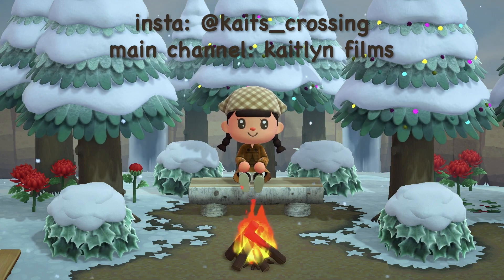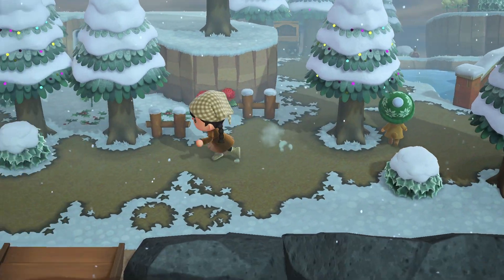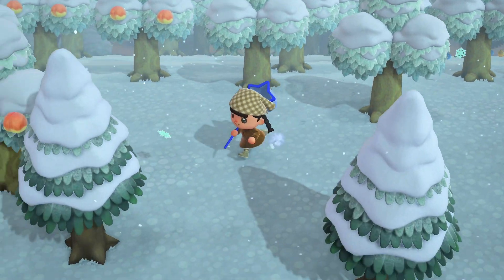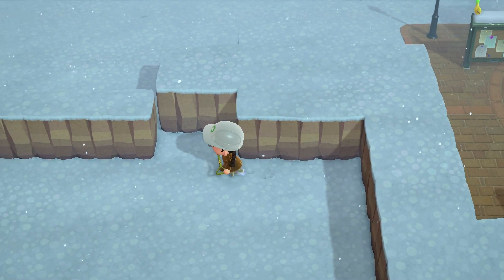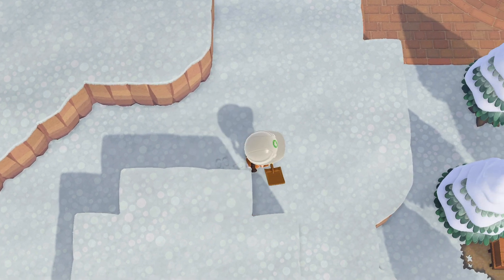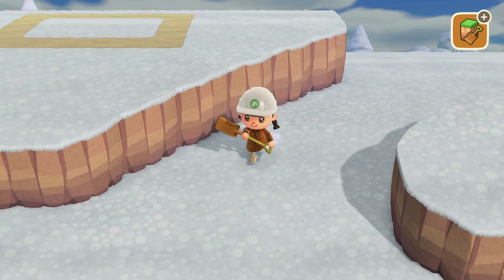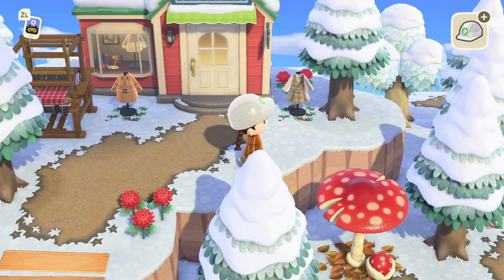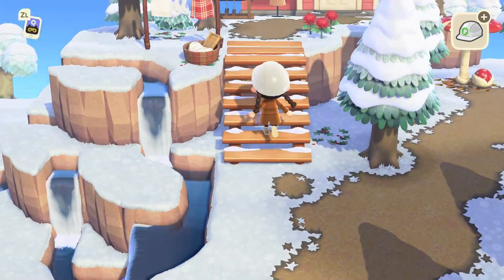Building the Able Sister's Cliff & Ornaments are Gone - ACNH Let's Play Ep.3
Hey, my dudes! Today's video is my third Let's Play! I take you guys through the process of my Able Sisters build and collect some ornaments. I have a speed build video that goes along with this one so feel free to check that out too. Thank you guys for all of your support :)

xx Kait